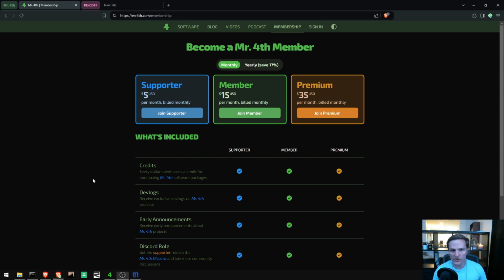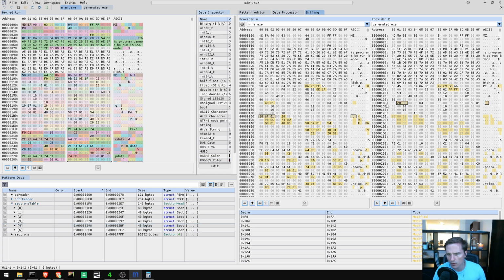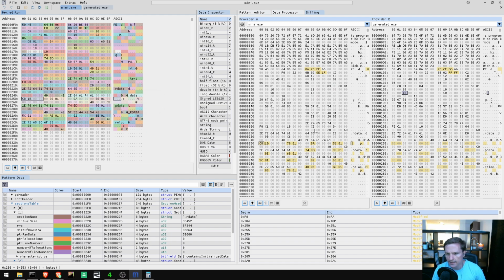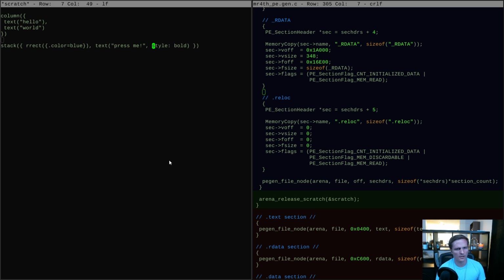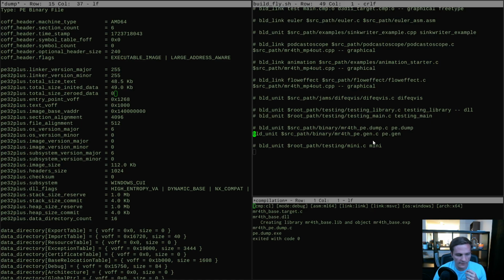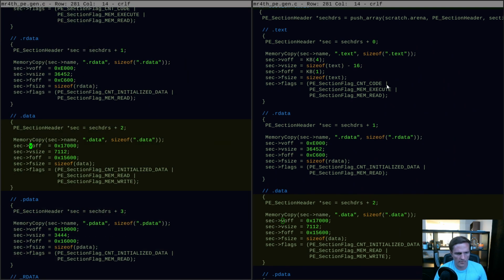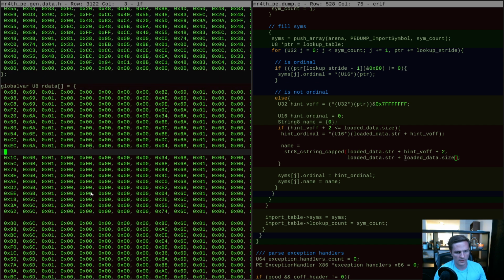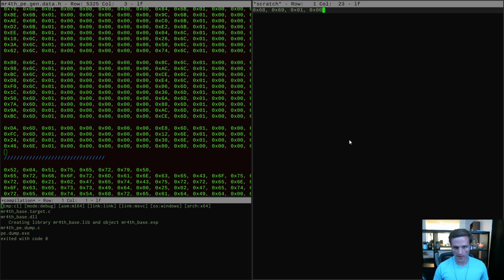(08.15.2024) PE/COFF Generator - First Working EXE